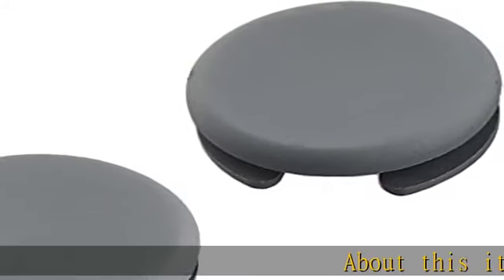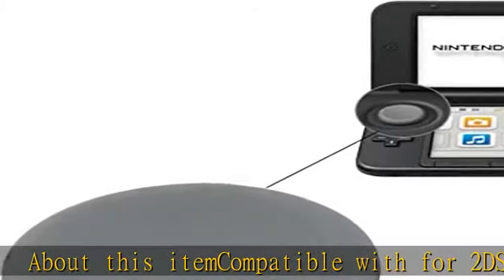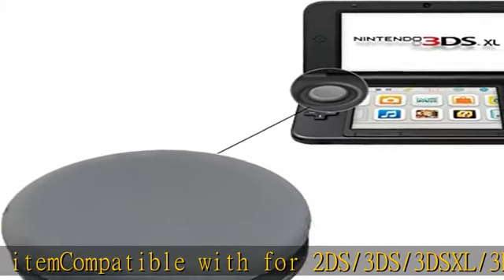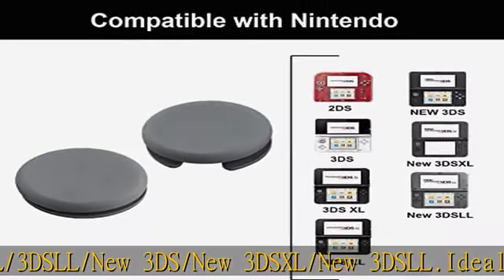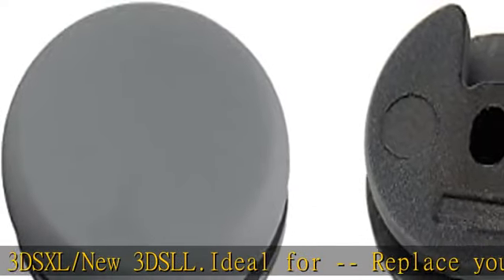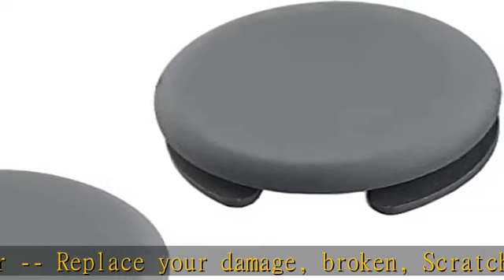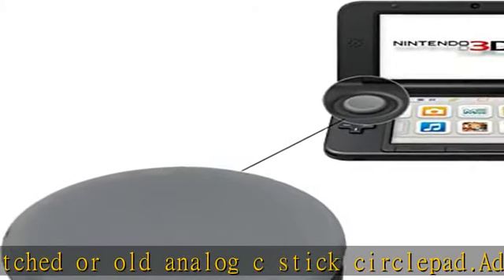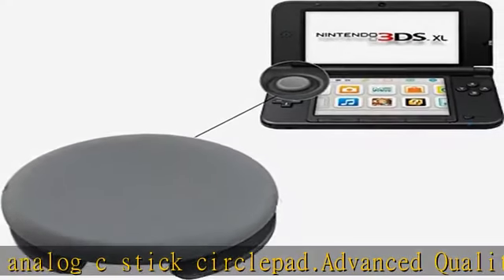IKPEK 2Pcs Analog Stick Cap Replacement 3D Joystick Cover for 2DS/3DS/3DSXL/3DSLL/New 3DS/New 3DSXL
IKPEK 2Pcs Analog Stick Cap Replacement 3D Joystick Cover for 2DS/3DS/3DSXL/3DSLL/New 3DS/New 3DSXL/New 3DSLL Controller